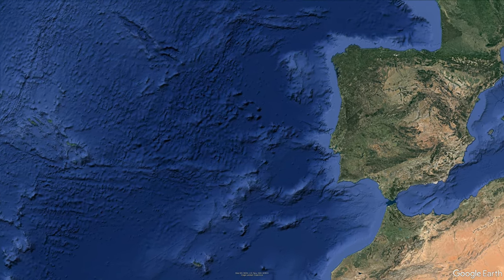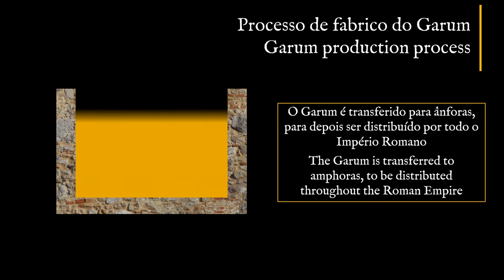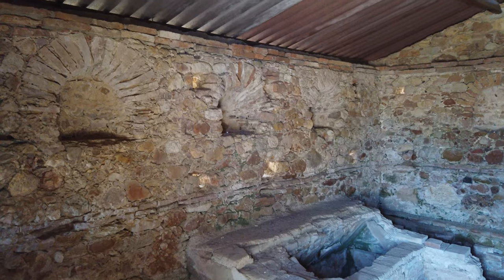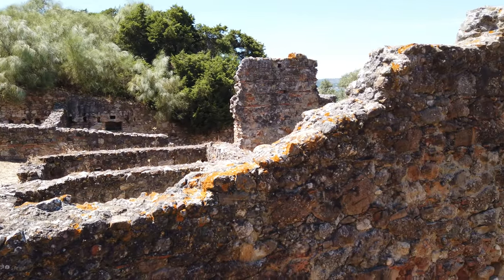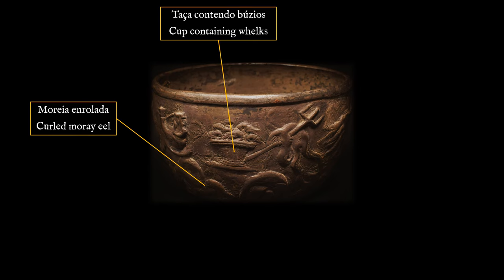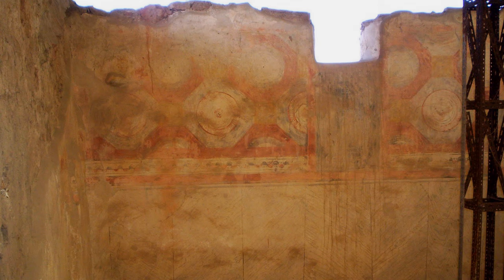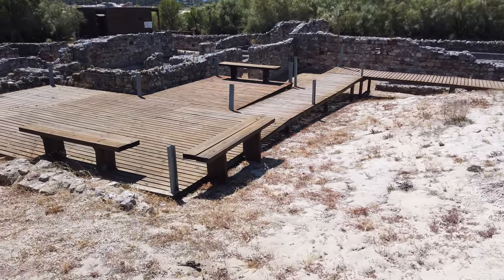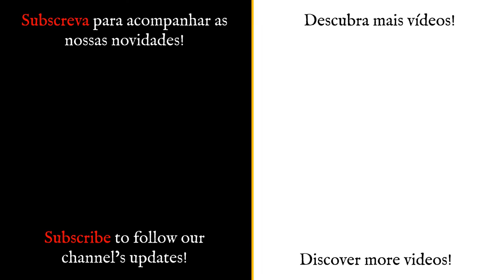Tróia Roman Ruins | The "Portuguese Pompeii" and its Secrets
Join us as we explore the fascinating Roman Ruins of Tróia, located on the stunning Setúbal Peninsula in Portugal. Once a bustling Roman settlement, these ancient ruins tell the story of one of the largest fish-salting production sites of the Roman Empire. Walk through the remnants of Roman baths, factories, and residential areas as we uncover the history of this important archaeological site.

In this video, we dive into the past, highlighting the significance of Tróia during the Roman era, from its economic importance to its cultural legacy. Marvel at the preserved tanks and baths, and the incredible engineering of the time. Whether you're a history enthusiast or simply curious about ancient civilizations, the Tróia ruins are a must-see destination in Portugal.

Discover the secrets hidden in these ancient walls and learn how Tróia was a key part of Roman trade and culture. Let us guide you through this historical journey in one of the most remarkable Roman sites in Europe.

English and Portuguese subtitles are available.

Shot, edited, researched, and narrated by Carlos de Figueiredo.

Chapters
0:00 - Intro
0:43 - Satellite view
0:57 - Sado River estuary
1:25 - Alcácer do Sal, the old Roman Salacia
1:35 - General view of the ruins
1:45 - Garum production process
2:45 - Salting workshop 1
3:45 - Mausoleum (interior)
4:02 - Mausoleum (exterior)
4:15 - Mausoleum's necropolis
4:30 - Princess Street
5:24 - Silver cup found in Tróia
6:41 - Mithraic bas-relief found in Tróia
7:24 - Images of Tróia's paleochristian basilica
8:02 - Salting workshop 2
8:28 - Walking through the ruins in the Princess Street
9:07 - Salting workshops (Eastern view)
9:28 - Baths
10:24 - Heated section of the baths